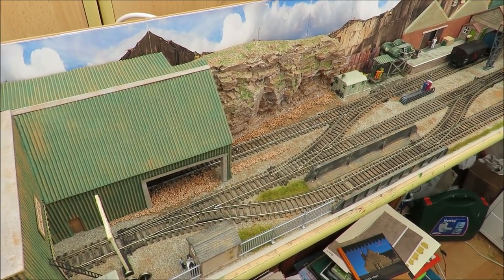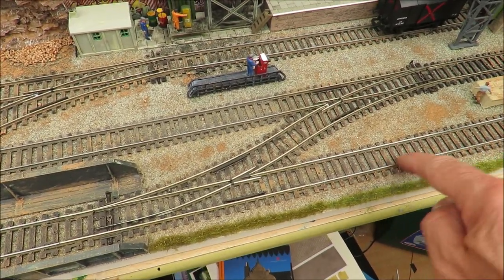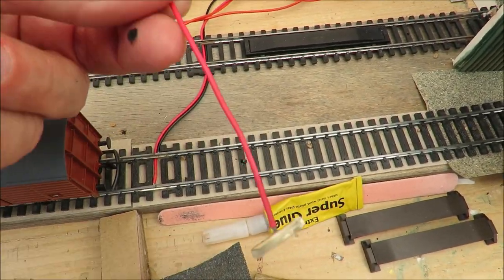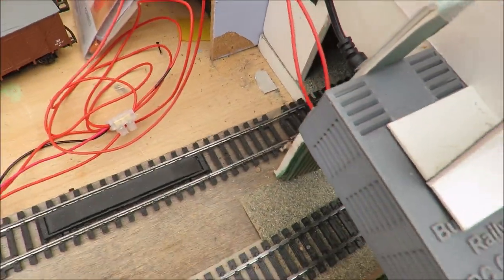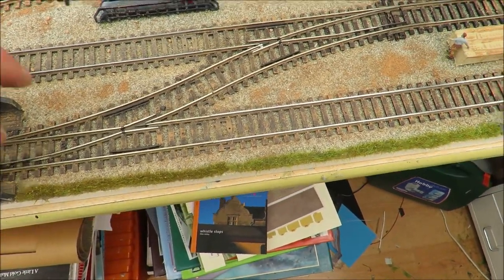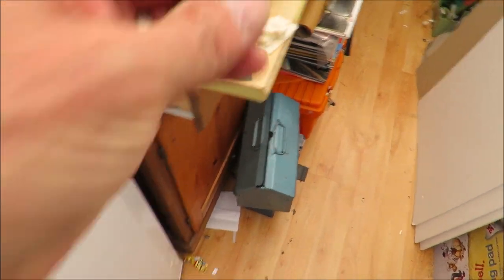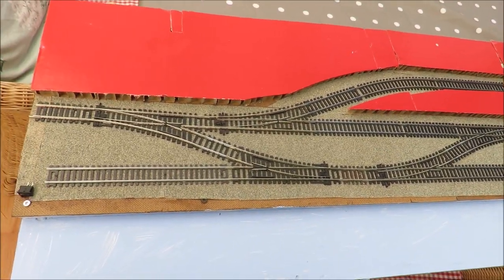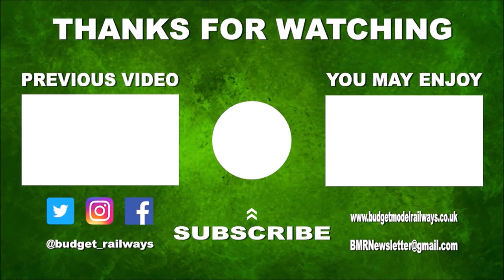How To Wire A DC Model Railway / Railroad Shunting & End-To-End Layout Easily With Only 2 Wires!